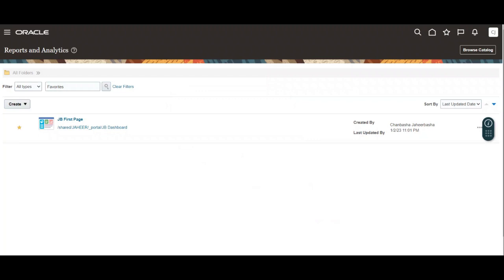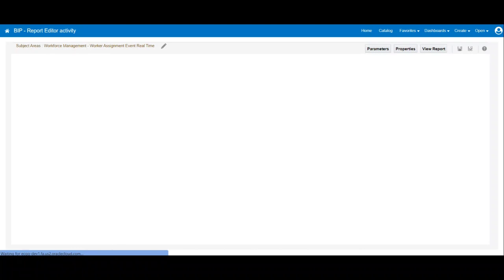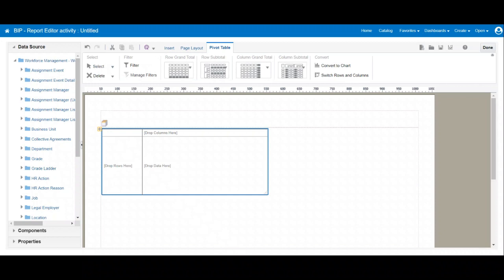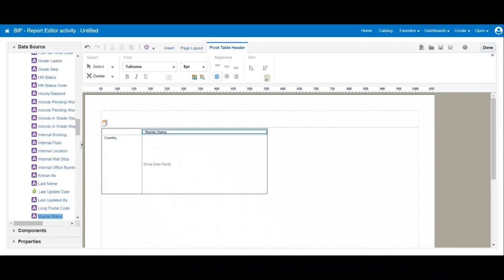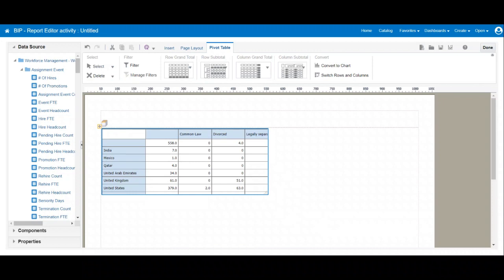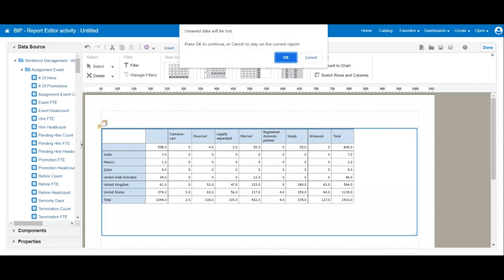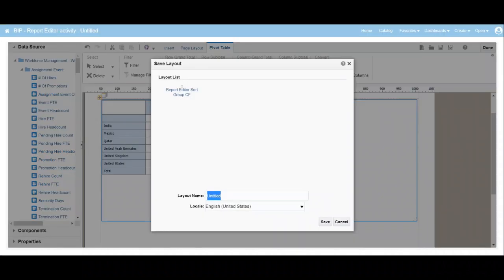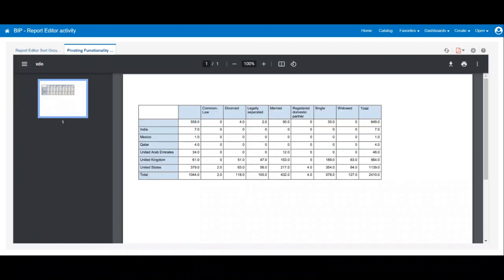Part 7 - Pivoting Table in BIP (Oracle Business Intelligence) - HCM Cloud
BIP Report - Playlist link